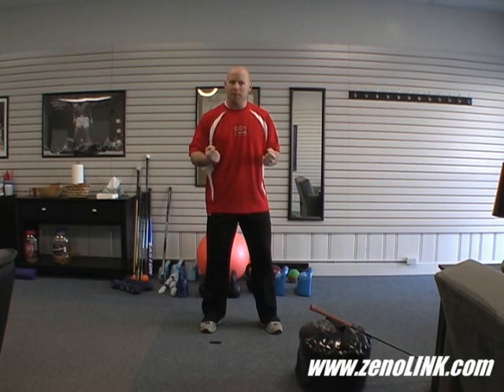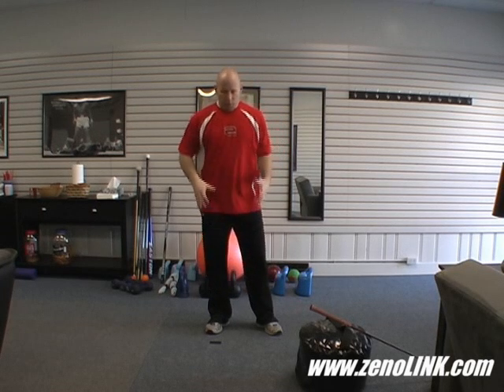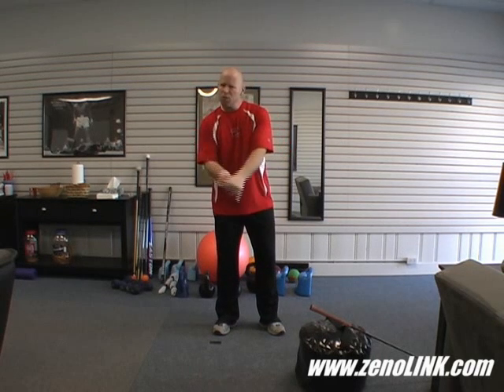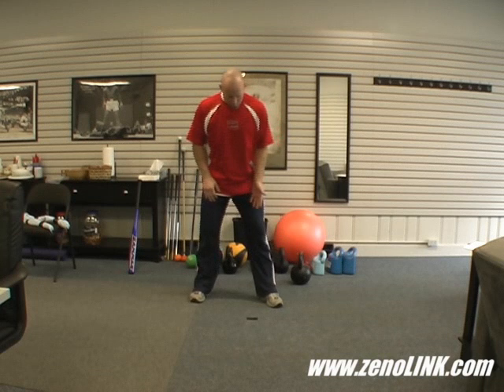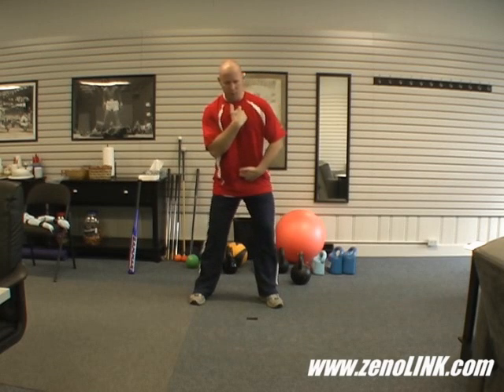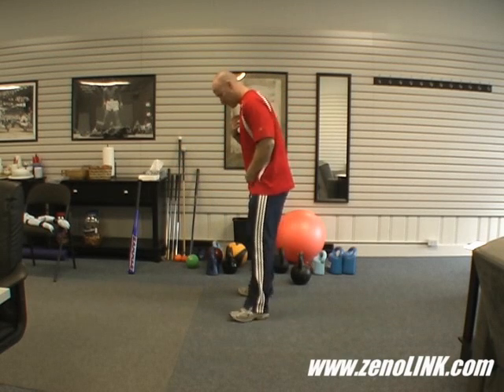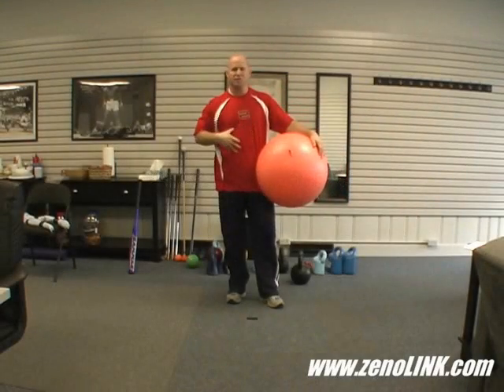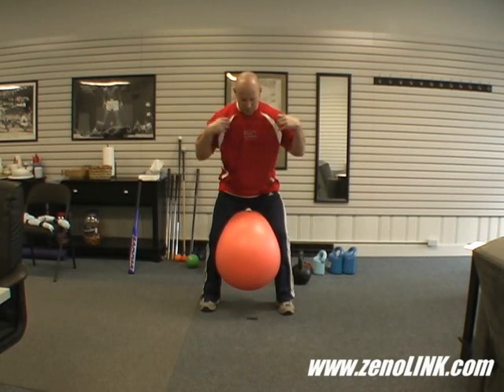Golf Biomechanics 101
Break Golf Biomechanics down into its' three most basic parts: 1. foundation and power generation, 2. transfer of power into rotational speed and 3. amplification of speed.  A brief video of golf swing biomehcnics with some basic skills development exercises or Progressive Skills Training (PST).